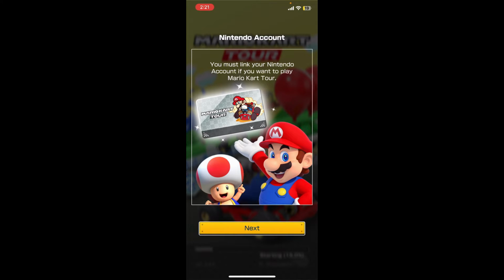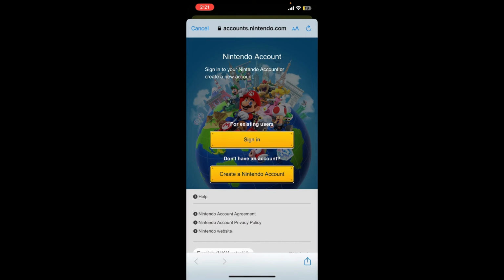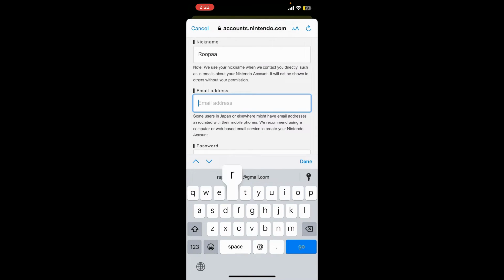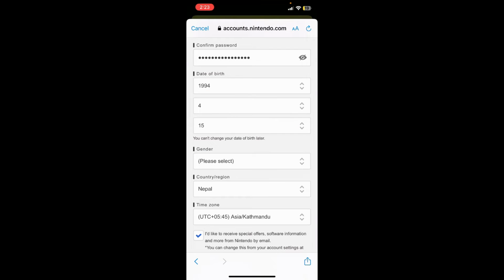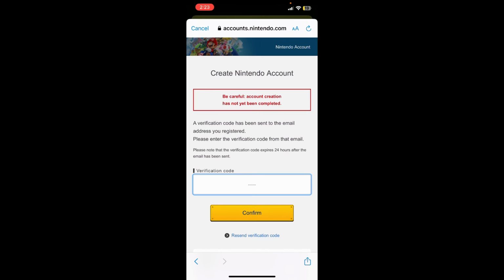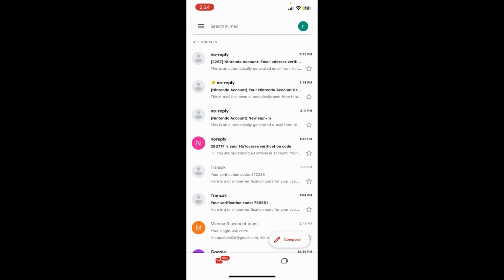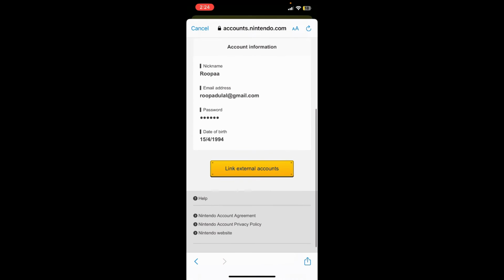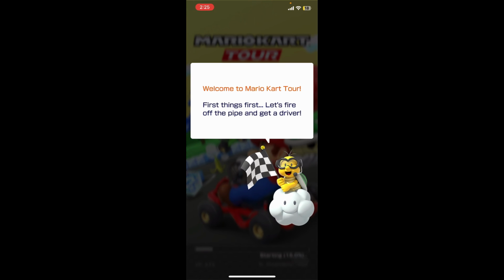How To Sign Up Mario Kart Tour Account 2023?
This video shows you how to sign up for Mario Kart, step-by-step, on both the Nintendo Switch and PC. We also cover some important things to keep in mind when signing up, such as what information you'll need and how to create a strong password.